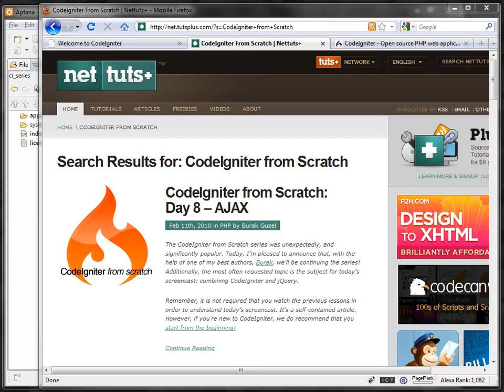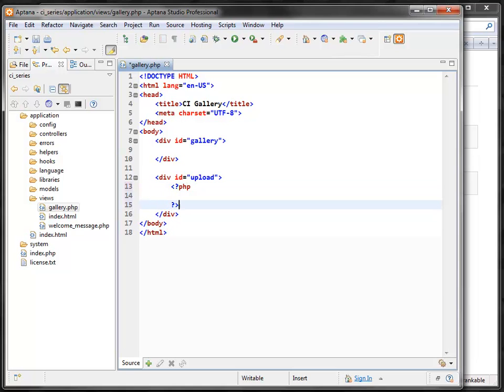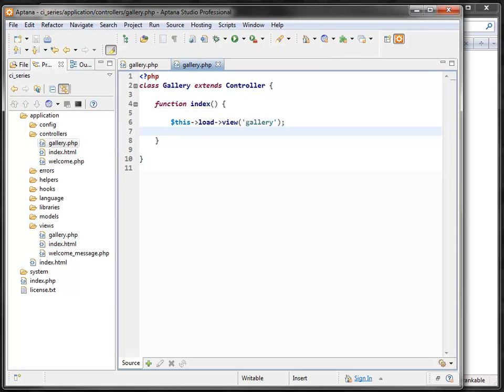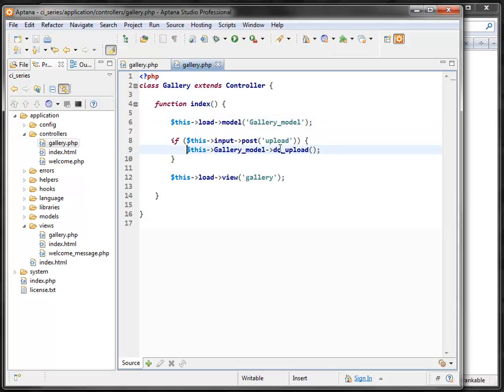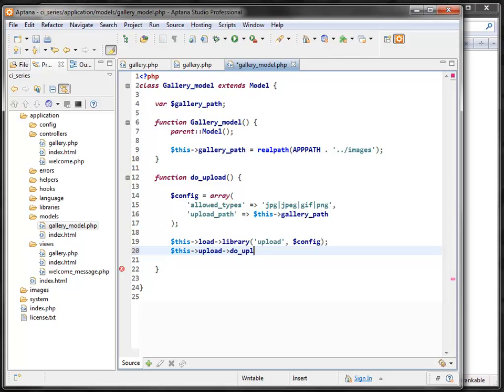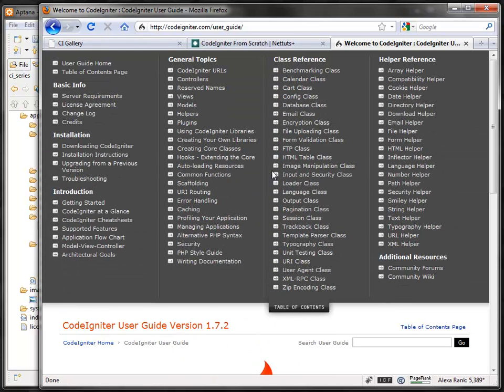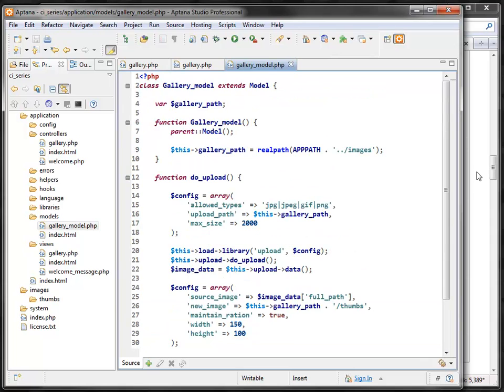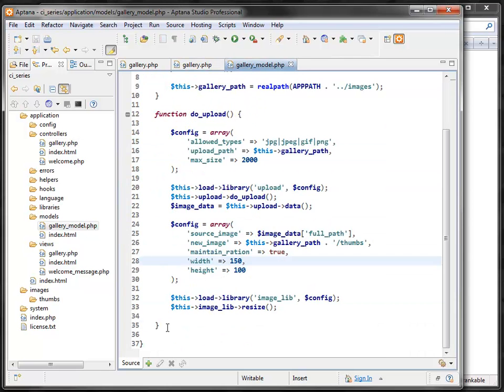Codeigniter Day 9 - File Uploading Image Manipulation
Due to unknown technical problem, the original source of this video is no longer accessible. Therefore, for the sake of of learning, knowledge spreading and humanity, I re-upload them here.

Note: When this tutorial was made, CI version 2 was still in the oven. So the author, use CI 1.7 instead. There is some changes between CI version 1.x and 2.x. However, all the tricks, concept and technique you can found here can be used regardless CI's version.